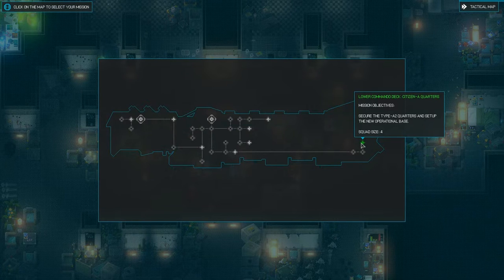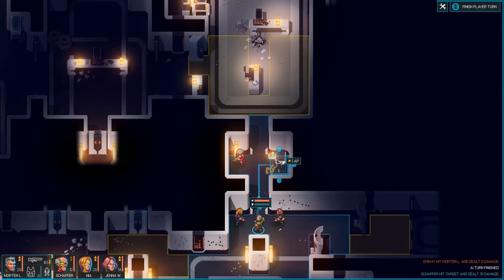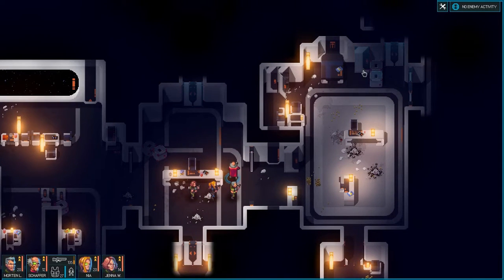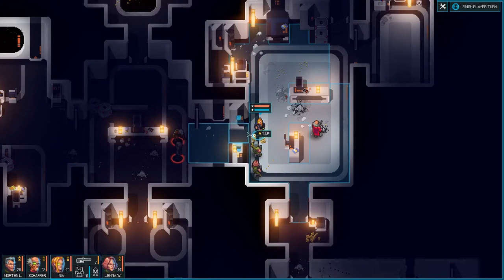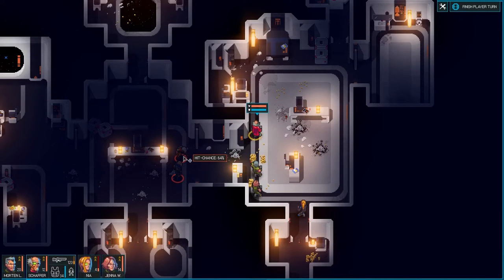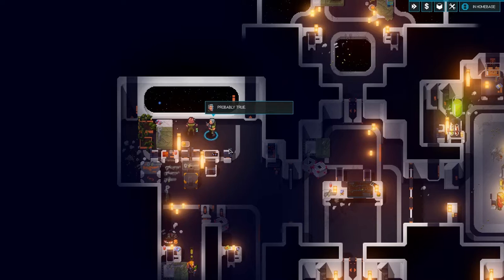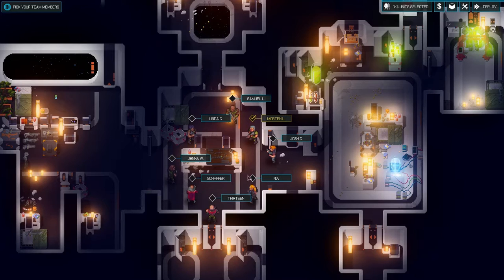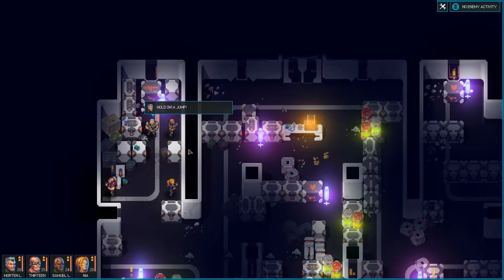Lets Play Halfway (Part 15)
Welcome to Halfway – an Isometric Tactical Turn Base Strategy/Combat game!  This will be similar to the new X-COM game, save that our characters are all plot related and the story is quite awesome/involved.  Let's get to it!